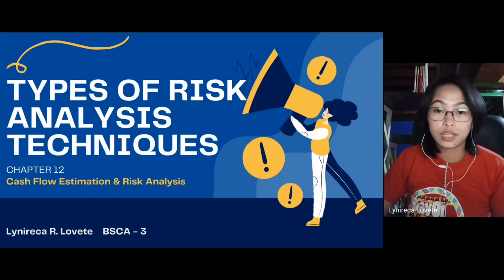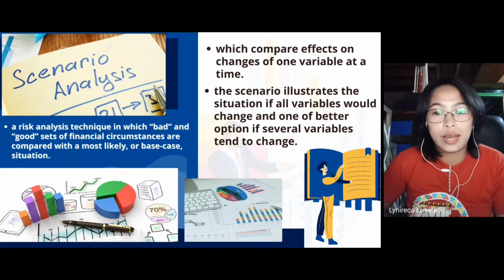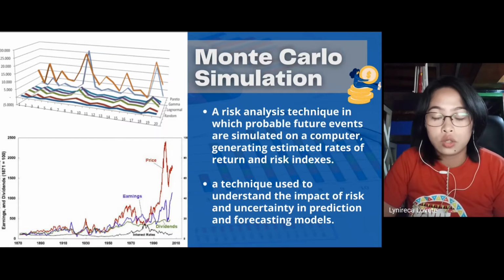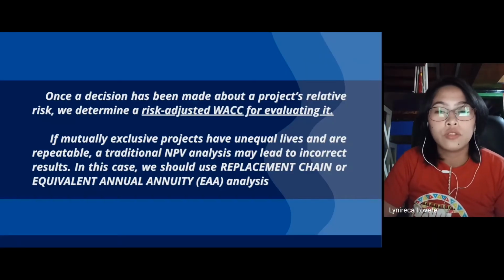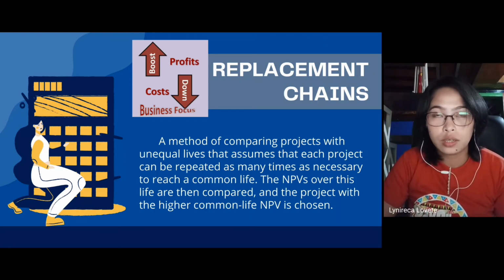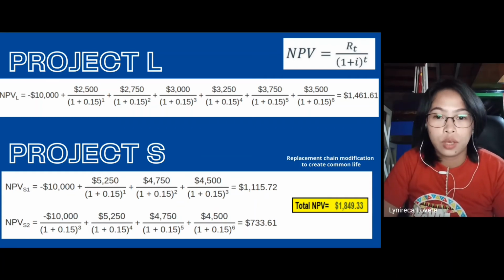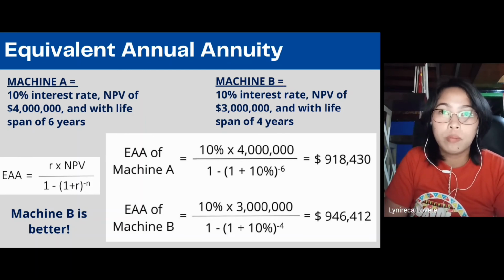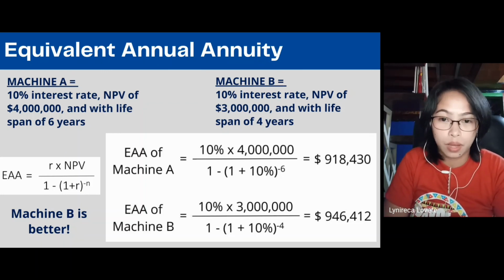Types of Risk Analysis Techniques - EC102 - Financial Management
Chapter 12 - Cash Flow Estimation and Risk Analysis

EC102 Group Reporting